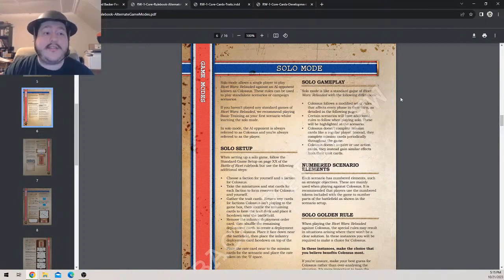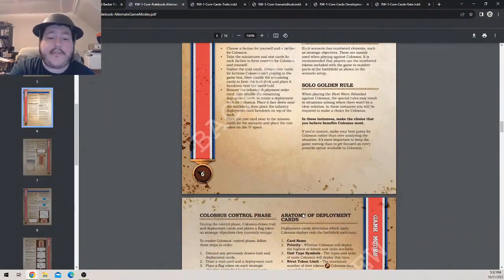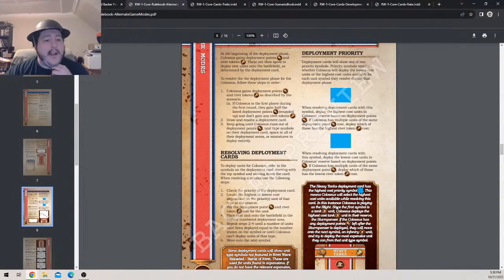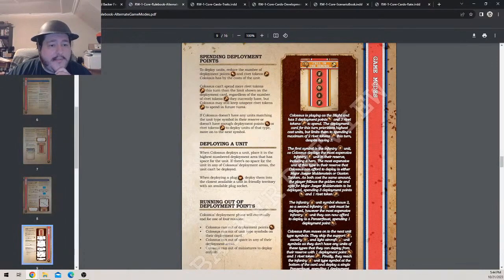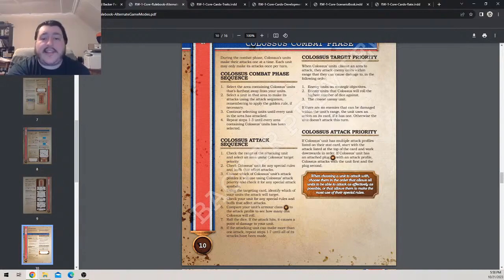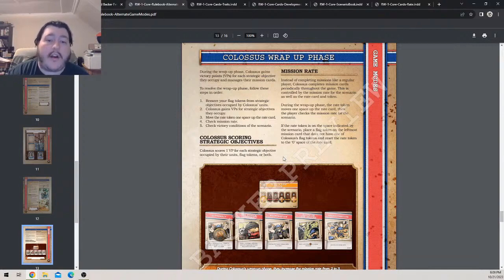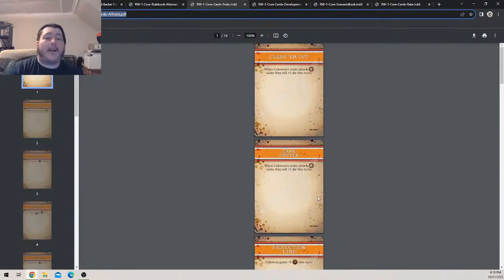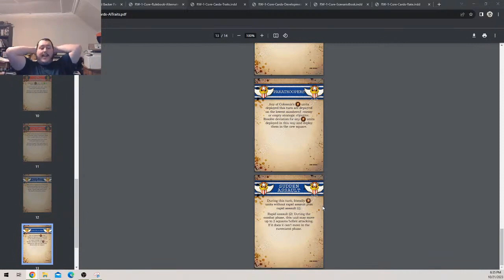Colossus- Solo Mode for Rivet Wars: Reloaded (Ex Stream of WIP PDFs)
Lt Nathaniel Flint of the Landship Scorpios edited up the livestream I did a while back and made a shorter, less rambly version. Enjoy this video of me stumbling through the Solo Mode rules of Rivet Wars: Reloaded the best I can.

Please note: I will most likely not be redoing this video or making a secondary untill fulfillment of the game or another update gives me reason to. I realized there's still enough confusing sections that I really should get some form of clarification on.  So for that reason, this is what we will have for the Work-In-Progress (WIP) PDFs for now.